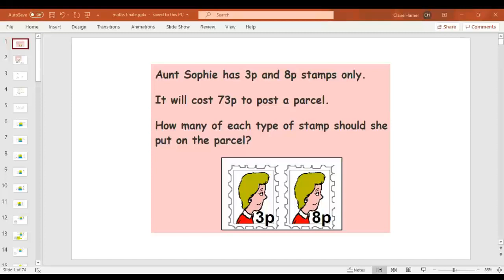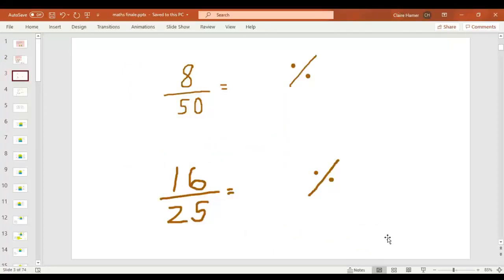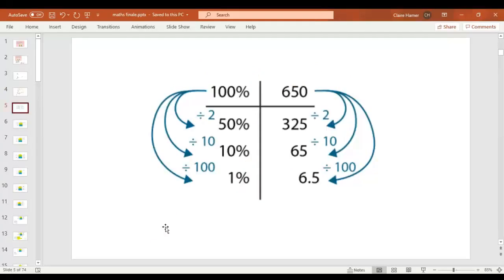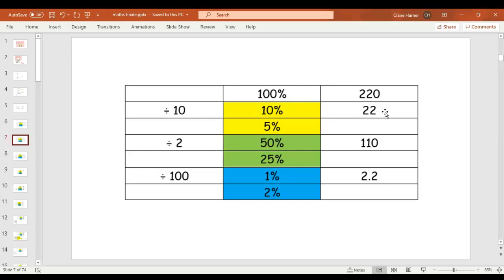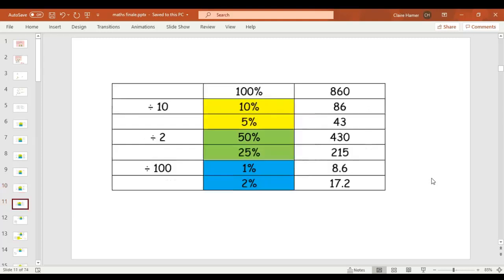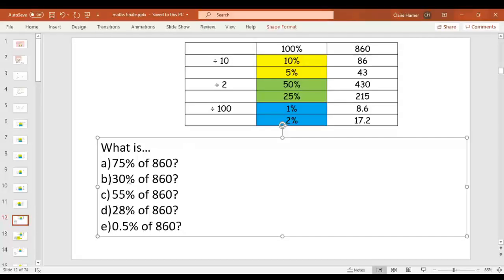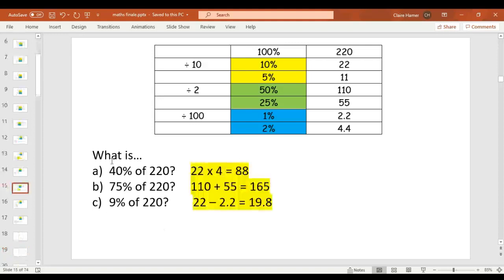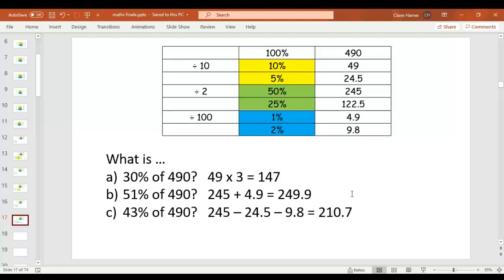Maths Lesson 01/07/20